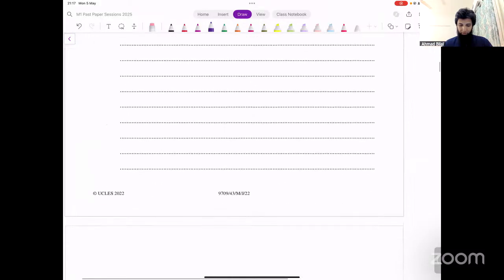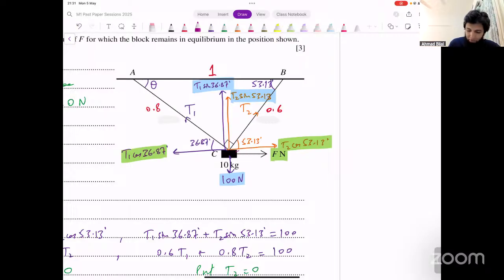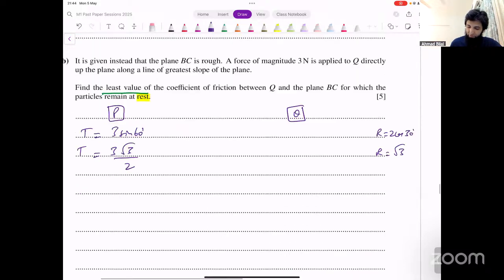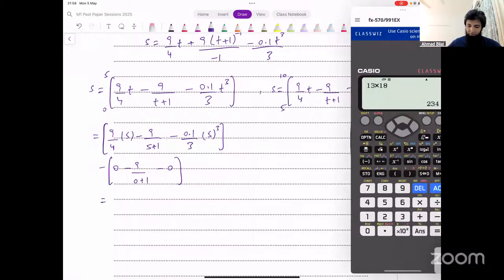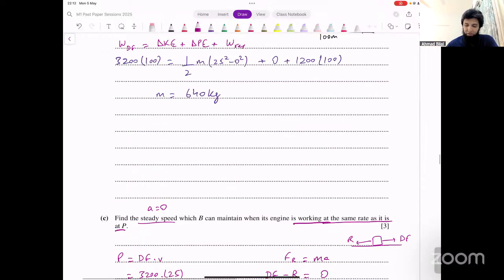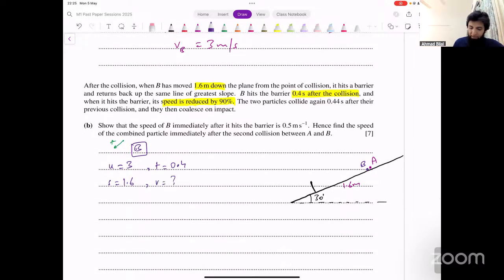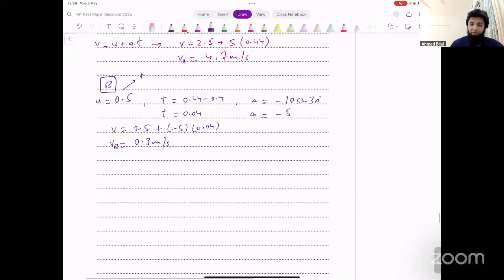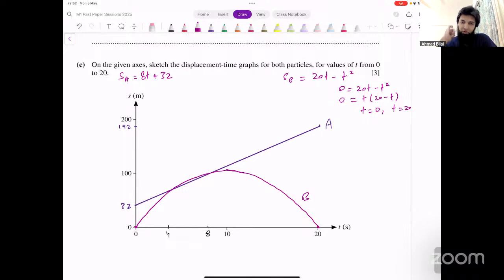June 2022 Papers 41, 42, 43 | Difficult Questions | A-level Math M1 Past Paper Session 2025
. S1 Revision Workshop: 10th May
P3 Revision Workshop: 16th-17th May

𝗥𝗲𝗴𝗶𝘀𝘁𝗲𝗿 here for Past Paper Sessions as well to ask questions in class, and access recordings and solved papers